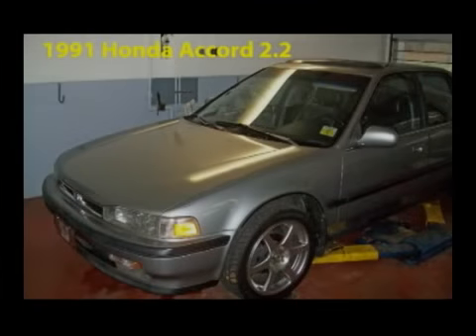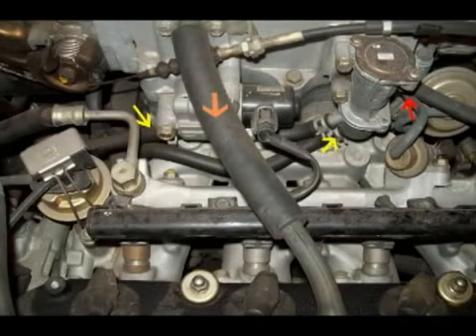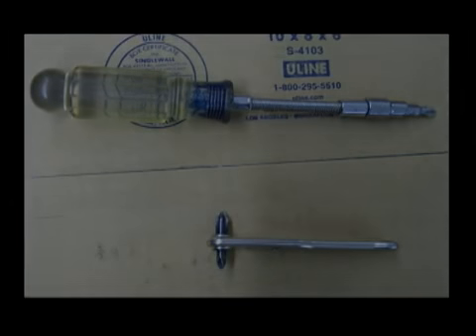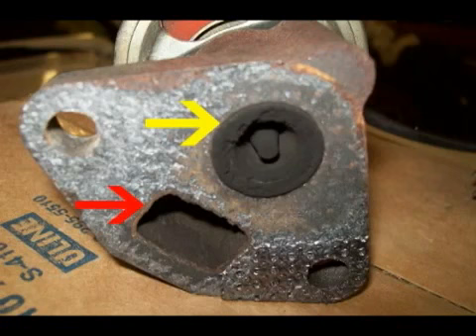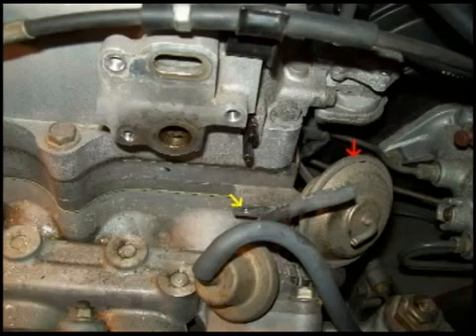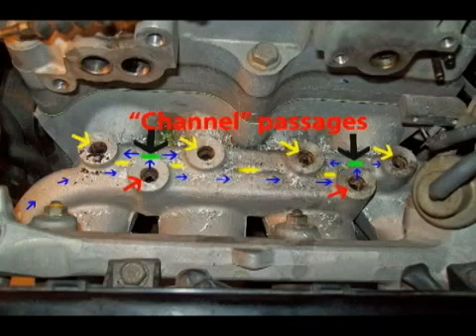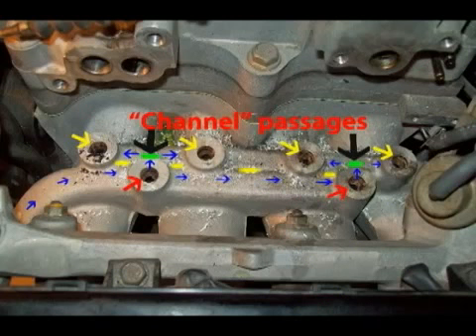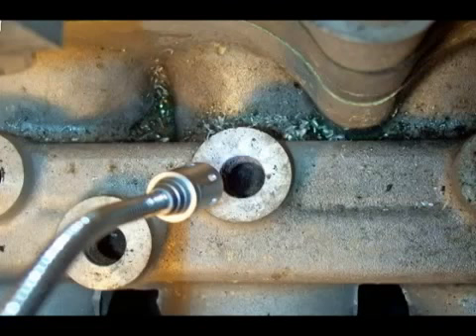Honda Accord, 1991, 2 .2 EGR system cleaning, edited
How to clean the Honda 2.2 EGR system. Edited to allow monitization.